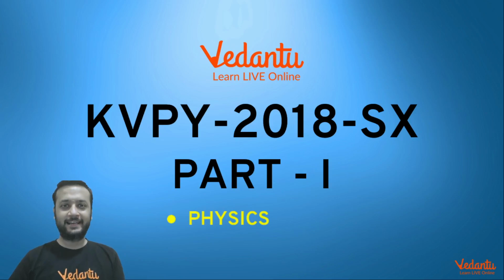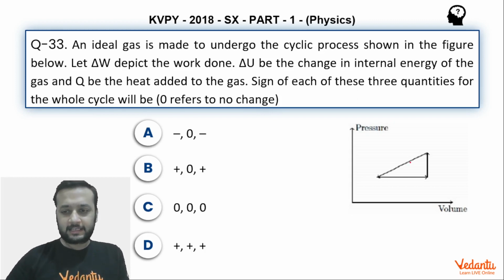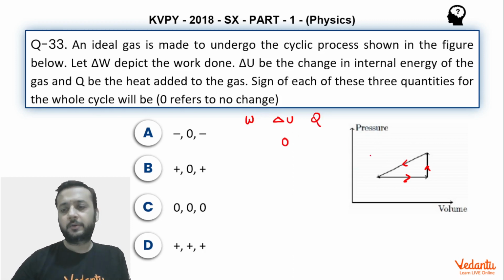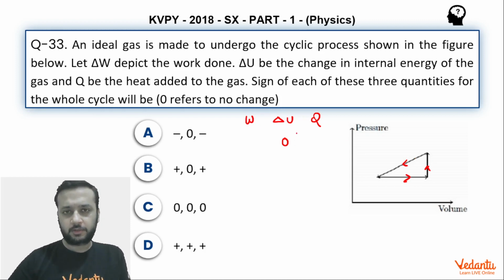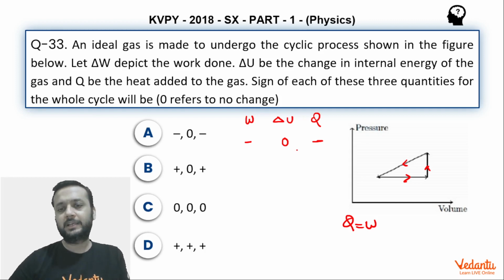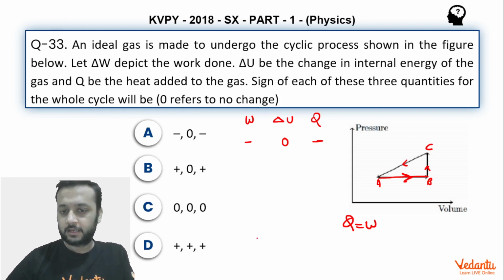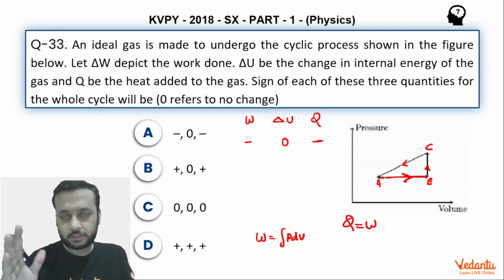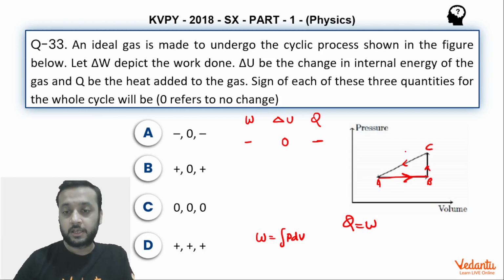KVPY 2018 SB/SX Physics Part I Q 33 Ans A Kinetic Theory of Gases Thermodynamics Prateek Garg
✅ Session PDF for "KVPY 2018 SB/SX Physics  Part I  Q 33 Ans A Kinetic Theory of Gases Thermodynamics Prateek Garg"

➡️ An ideal gas is made to undergo the cyclic process shown in the figure below. Let depict the work done, be the change in internal energy of the gas and Q be the heat added to the gas. Sign of each of these three quantities for the whole cycle will be (0 refers to no change)
(a) , 0,
(b) +, 0, +
(d) +, +, +